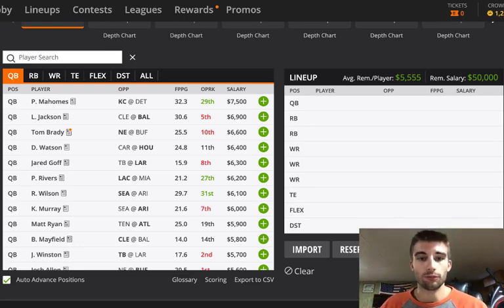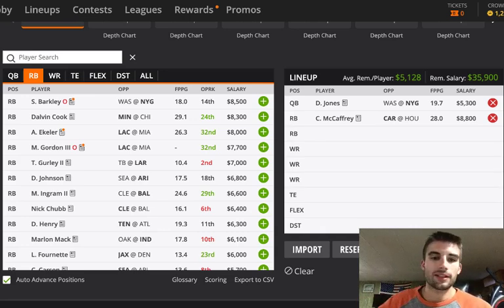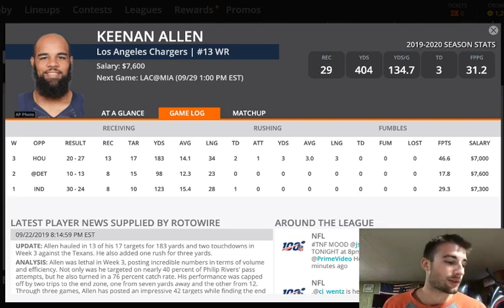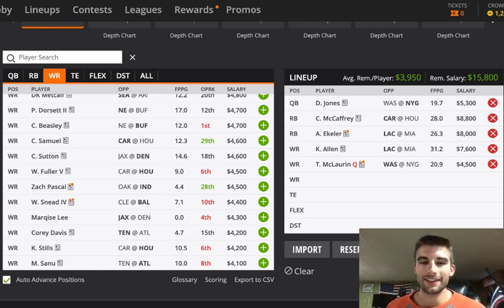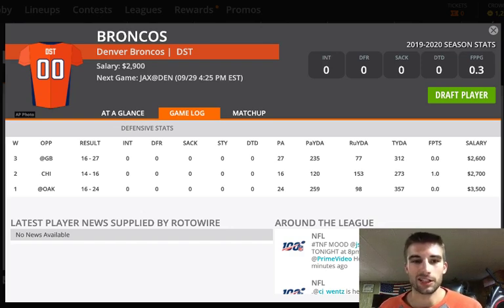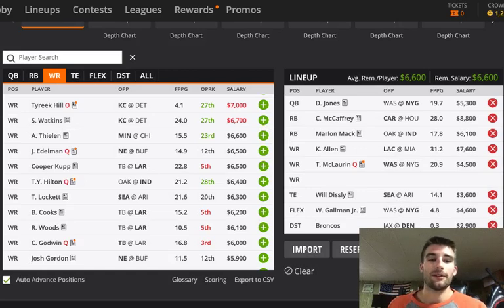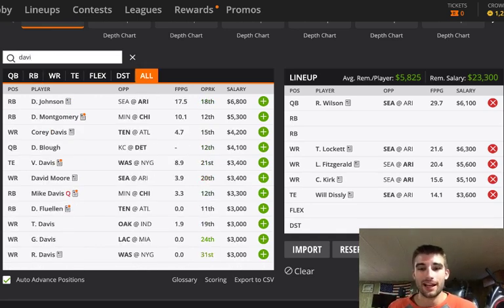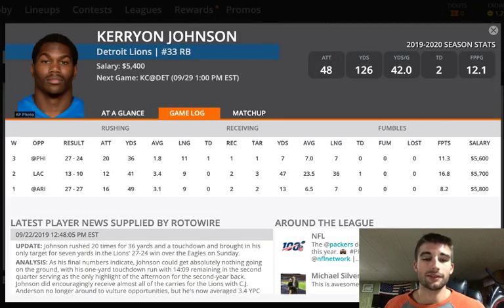Draftkings NFL DFS Week 4 Lineup Building